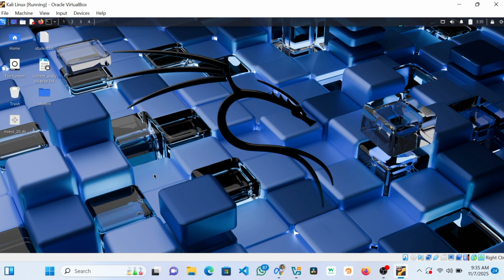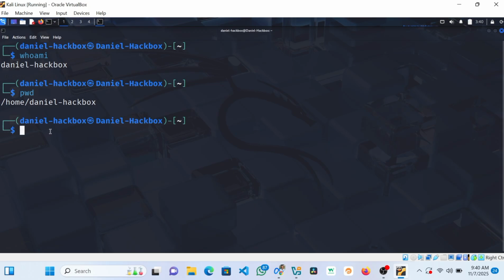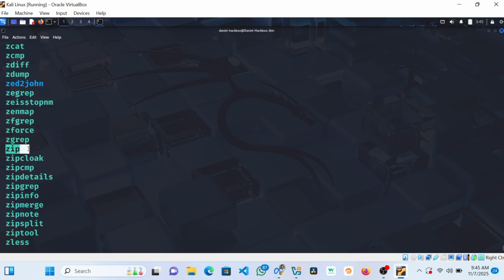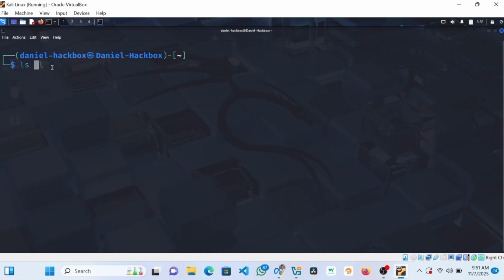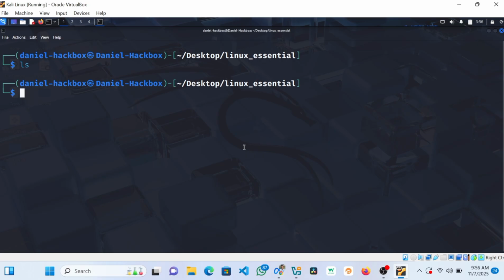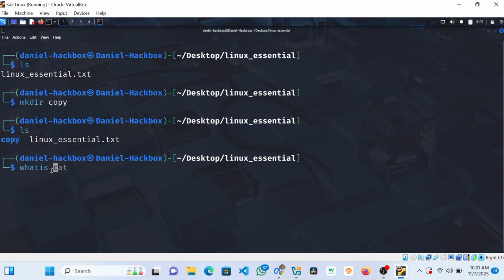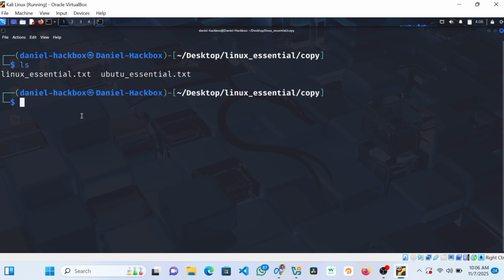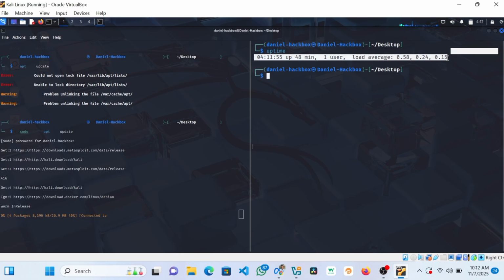Class 1: Overview of Linux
Linux is the backbone of cybersecurity. Most security tools, servers, and hacking frameworks are built to run on Linux because of its stability, flexibility, and open-source nature. Understanding Linux is not just an advantage — it’s a requirement for anyone pursuing a career in cybersecurity.

Linux is a Unix-like operating system that gives users full control over system processes, files, and network configurations. Unlike Windows, Linux is command-line driven, meaning that most administrative and security tasks are done directly through the terminal.

In cybersecurity, Linux is used for:

Penetration testing and ethical hacking (Kali Linux, Parrot OS)

Server and network security management

Forensic analysis

Malware analysis

Incident response and digital investigations

Learning Linux essentials helps you:

Understand how systems are structured and secured.

Use cybersecurity tools effectively.

Automate tasks using shell scripts.

Work efficiently across different environments (local and remote).

Basic Linux Commands You Must Know

Here are key terminal commands every cybersecurity learner should master:

pwd – Displays the current working directory.

ls – Lists files and folders in a directory. Use ls -l for detailed view or ls -a to include hidden files.

cd – Changes the current directory. Example: cd /home

mkdir – Creates a new directory. Example: mkdir projects

rm – Removes files or directories. Use with caution: rm -r foldername deletes a folder recursively.

cp – Copies files or directories. Example: cp file.txt /home/user/

mv – Moves or renames files. Example: mv file.txt report.txt

cat – Displays the content of a file.

touch – Creates a new empty file. Example: touch test.txt

sudo – Executes a command with administrative (root) privileges. Example: sudo apt update

apt – Package manager for Debian-based systems (like Ubuntu/Kali). Example: sudo apt install nmap

chmod – Changes file permissions. Example: chmod +x script.sh makes a script executable.

chown – Changes file ownership. Example: sudo chown user:user file.txt

ifconfig / ip addr – Displays network interfaces and IP configuration.

ping – Tests connectivity between your system and another host.

netstat – Shows network connections, routing tables, and interface statistics.

history – Shows the list of commands previously executed.

man – Displays the manual (help) page for any command. Example: man ls

Conclusion

Mastering Linux commands builds the foundation for advanced cybersecurity skills. Whether you’re analyzing system logs, scanning networks, or securing a server, the Linux terminal is your most powerful tool. Start practicing daily — the more commands you use, the faster you’ll become comfortable navigating and defending systems in real-world environments.